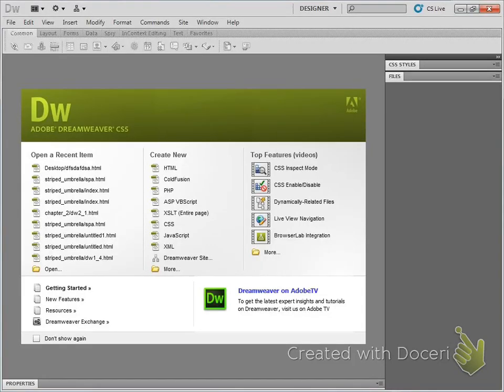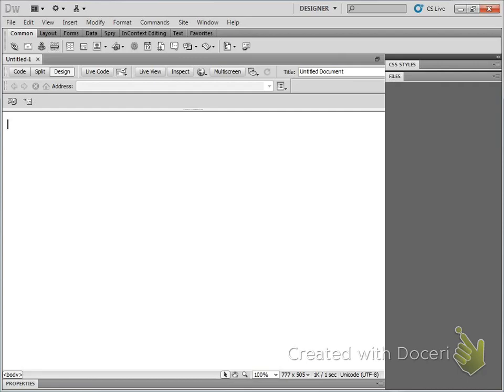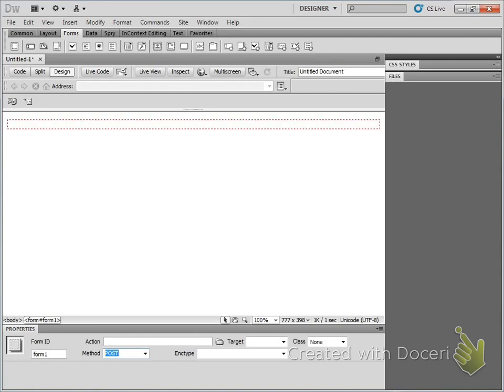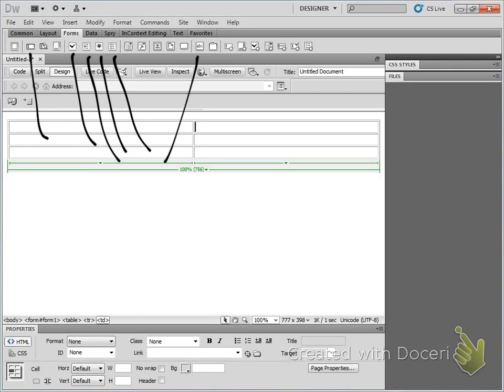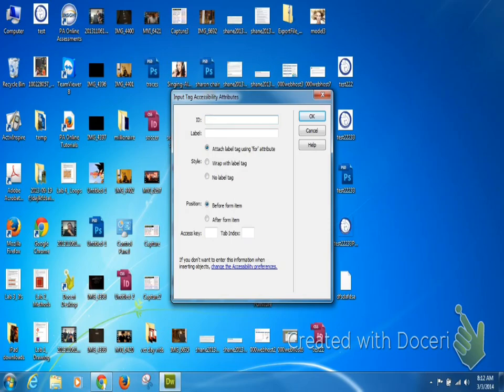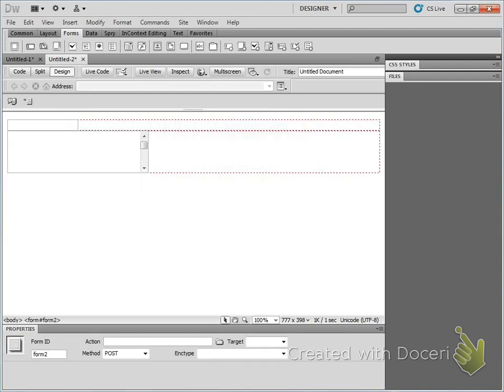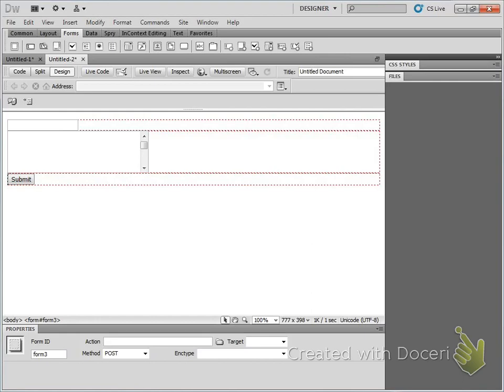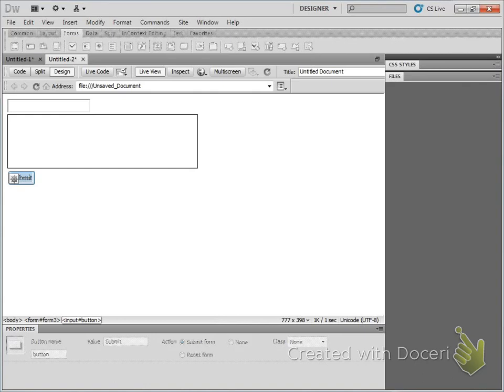DrCS5 Chapter 9